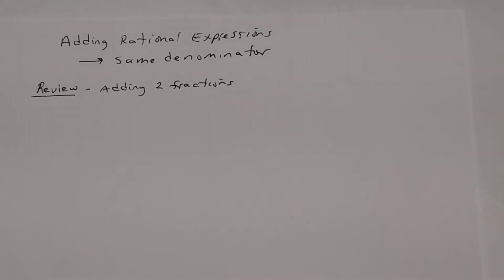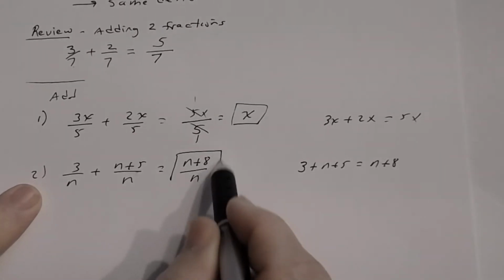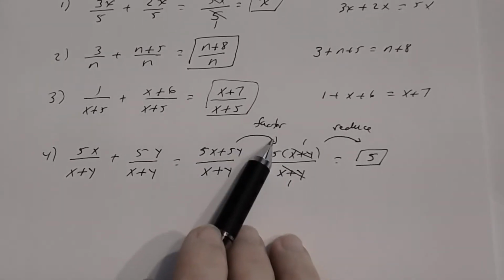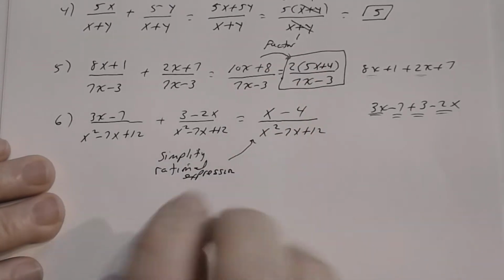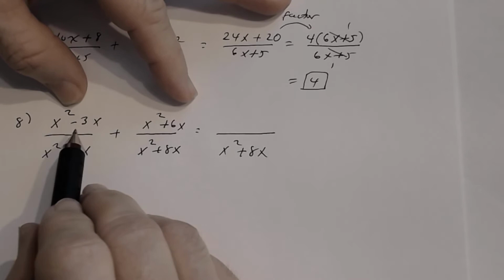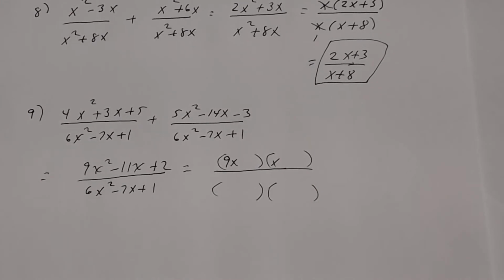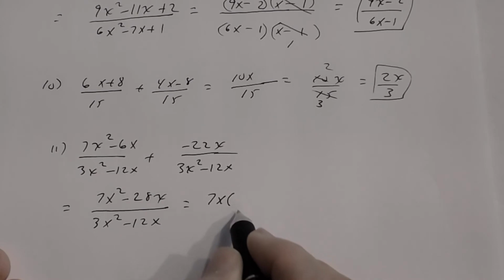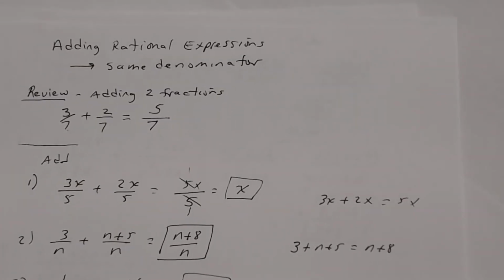Adding Rational Expressions - Same Denominator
This lesson focuses on adding rational expressions in which the denominators are the same.